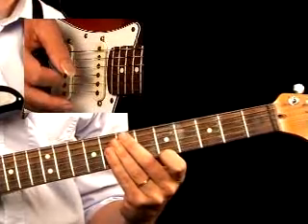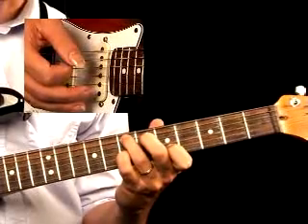Jump Blues Guitar Lesson - Matthieu Brandt - Recap 1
Let's go through some of the principles we've worked at in this course.

The most important one is of course that in Jump Blues you can now use 3 extra scales on top of the blues scale you already knew.

These mixolydian scales can give your solo's and accompaniment a more refined uptown feel, because these are major scales.

We've gone over a number of ways to accompany a soloist or singer in a jump blues tune.

All these different ways make accompanying as interesting and as challenging as playing a solo.

We can use tritone intervals, thirds and sixths, intervals in the 1st blues position, accompaniment riffs and broken chords. We can also use horn lines and full chords.

And remember when you do this, to use inner logic when you can and most of all: move with the chords!